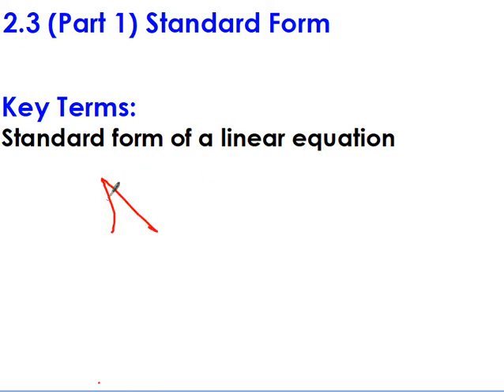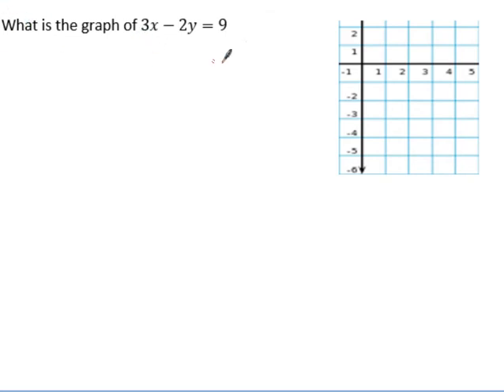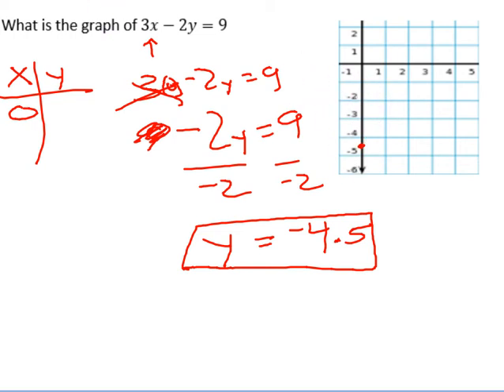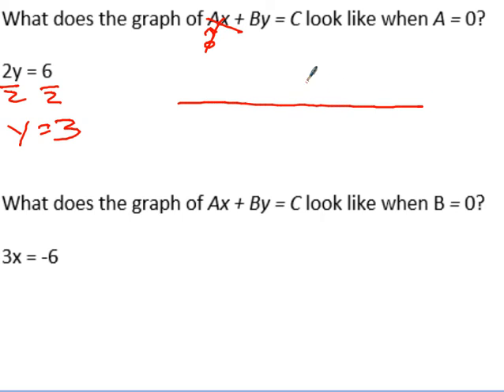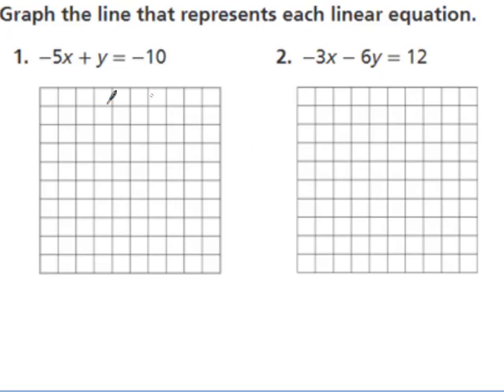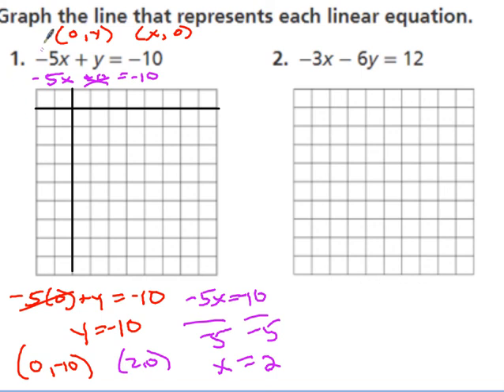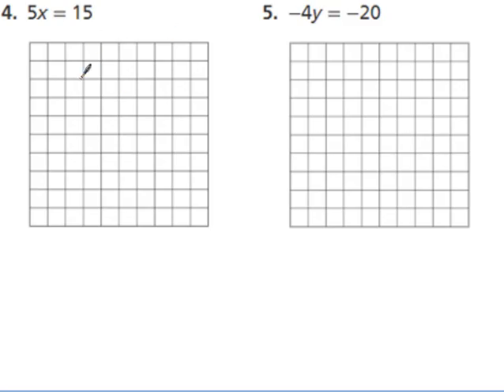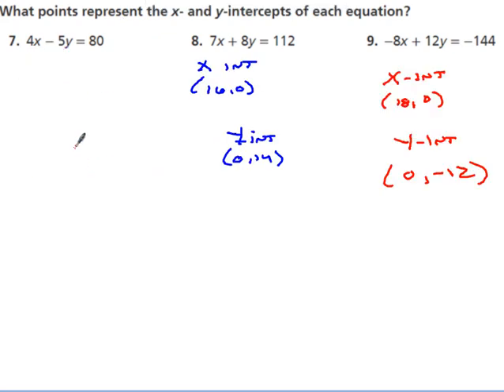2.3 (Part 1) Standard Form